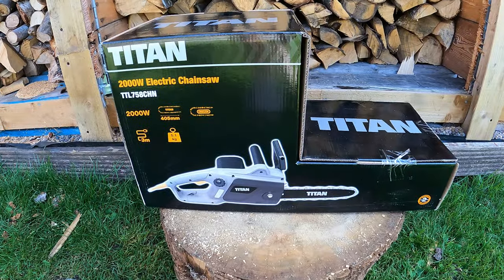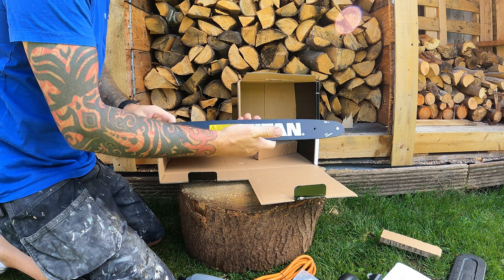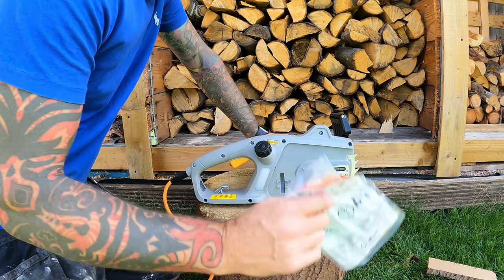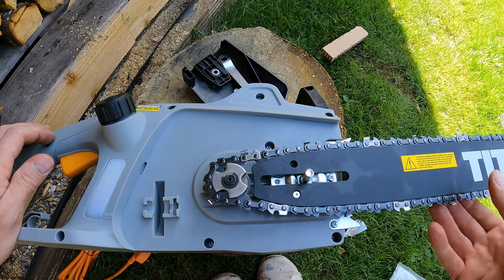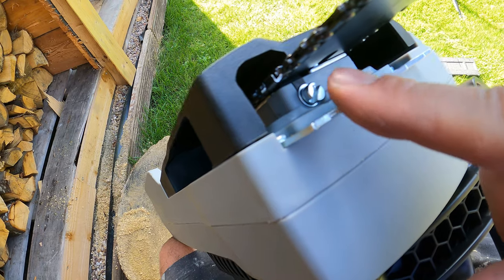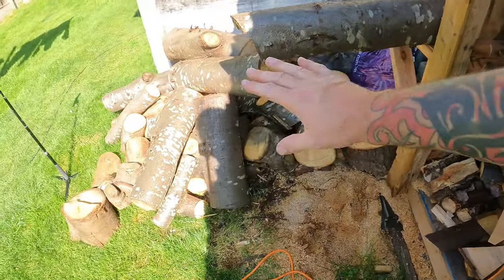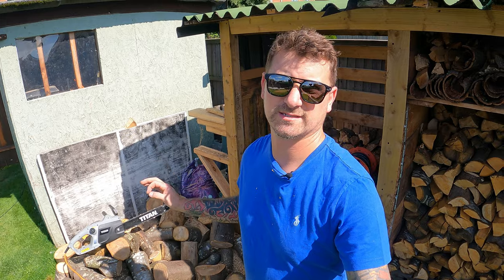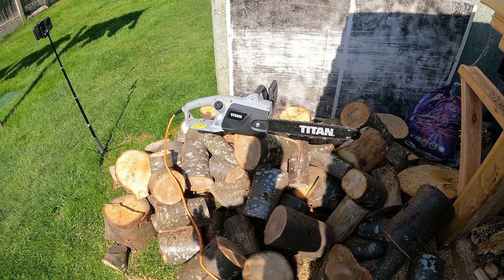Titan electric chainsaw unbox, assembly, FULL TEST & review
So I’ve put the cheapest electric chainsaw on the market through its paces to see if it’s worth the money. I cut up a wide selection of wood in all different shapes, sizes and species to see if this would out perform a more expensive electric chainsaw. It isn’t the first titan chainsaw I have as I also own the Titan TTI932CHN  18V 1 x 5.0Ah Li-Ion TXP  Cordless 25cm Chainsaw which is also one of the cheapest battery powered chainsaws on the market, hopefully it will compare or if not out perform that model.

Titan TTL758CHN 2000W 230V Electric  40cm Chainsaw Product code: 719FG